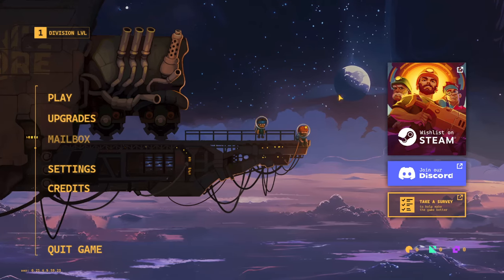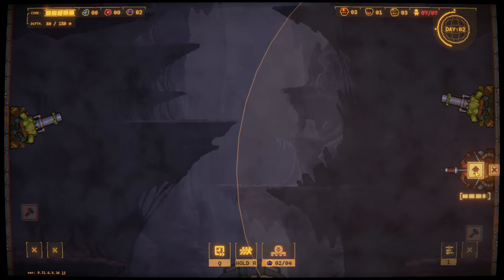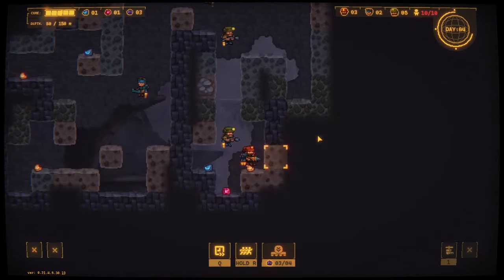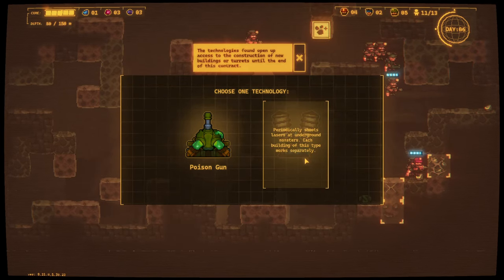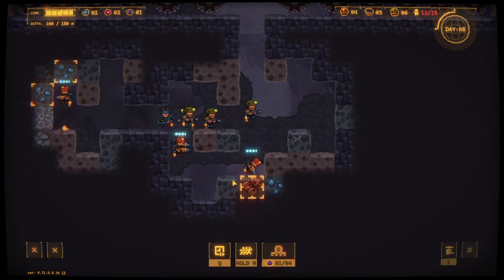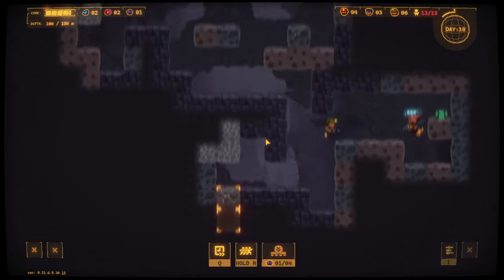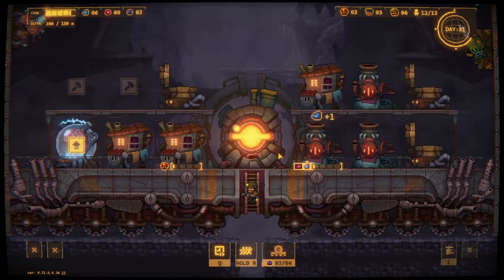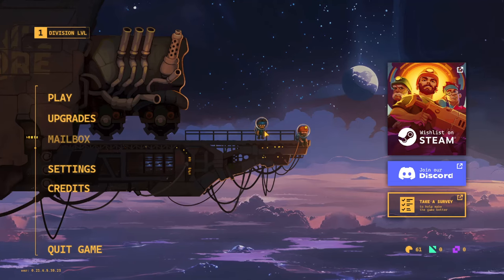Drilling into a HOSTILE alien environment for fun and profit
Drill Core is a colony sim cross strategy game that throws you into a hostile alien world on the back of your modular mining platform. Use your limited resources to defend, and keep your squad of workers alive as you mine, shoot and survive long enough, just to go even deeper...